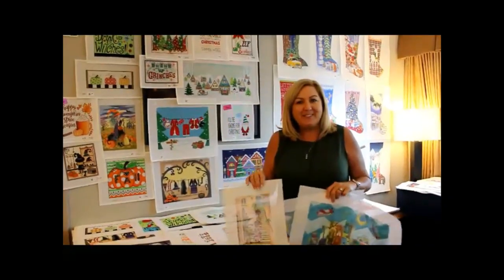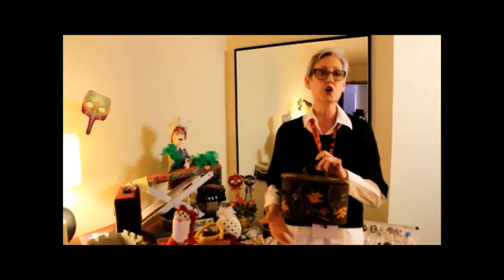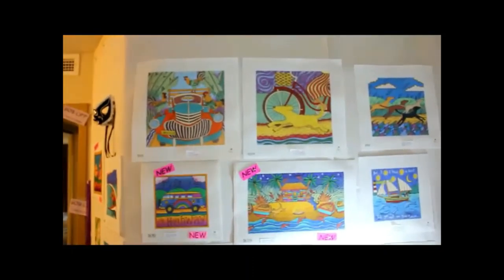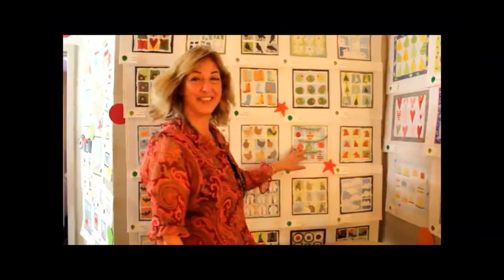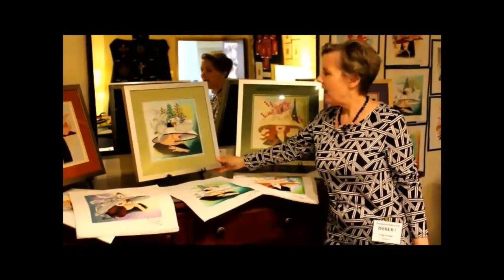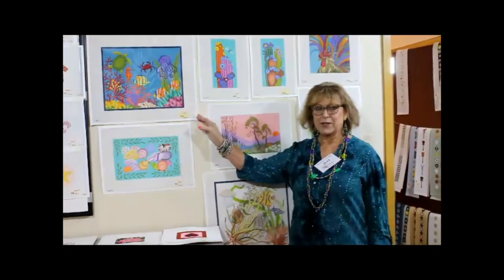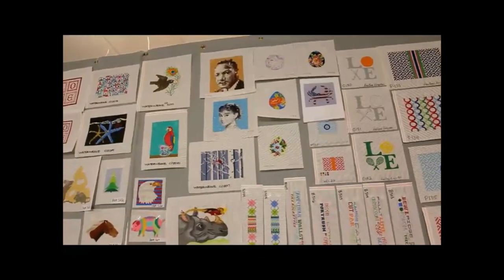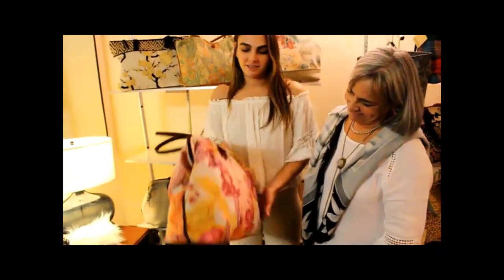We're Jazzed about Needlepoint! Destination Dallas 2019 wholesale trade show!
Let the good time roll! Here's a sneak peek into the 2019 wholesale needlepoint trade show held September 2019. If you are looking for any of the new products shown, please contact your local needlepoint shop!